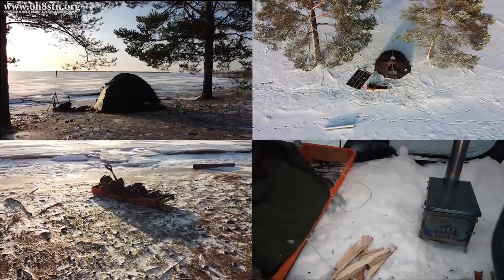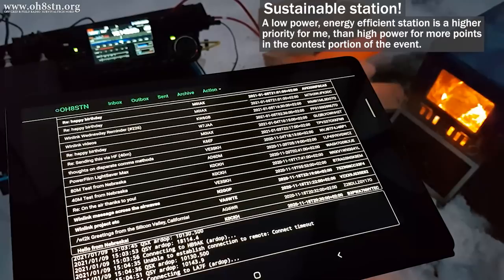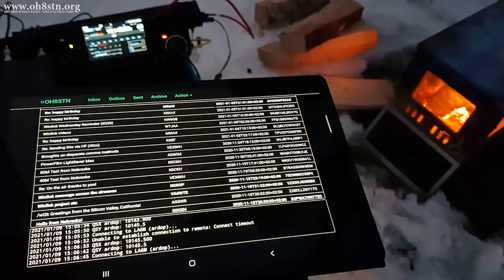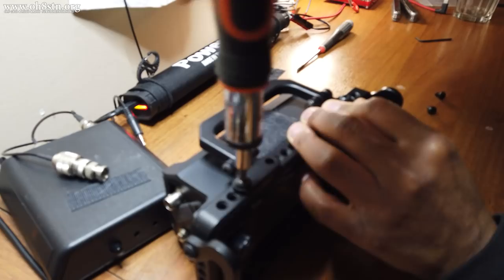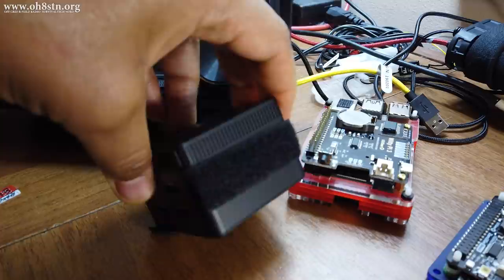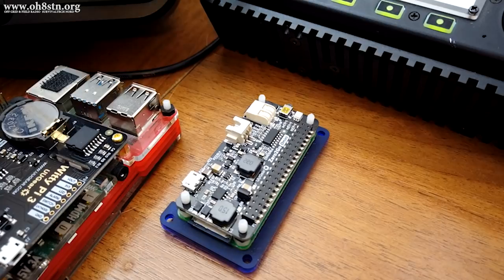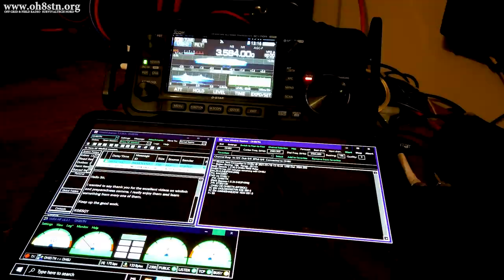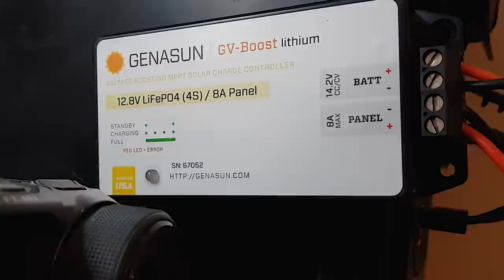Ham Radio Off Grid | Winter Field Day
Hello Operators
Today we are discussing ham radio off grid for emergency communications, and changes to the station leading up to winter field day 2021.  This year lots of time, research and testing has gone into building a low power station, adequate for winter field day at 65 North. In this video we discuss station strategy, station heating, operating QRP, portable power, an alternative to the raspberry pi, radio selection, and many other aspects of a portable ham radio winter deployment.

Mr. Buddy Little Buddy:
UUGear Witty Pi3
UUGear Zero2Go

Introduction 00:00
Choosing a Winter field Day radio 02:25
Low Power Communications 03:37
Heating the shelter 04:18
Protecting the radio 07:40
Software and computers 09:30
Xiegu x5105 Backup Radio & PC 12:10
Updating my raspberry pi 13:14
New Station PC & Software packages 14:12
Portable power & charging 17:34
Final thoughts 20:16